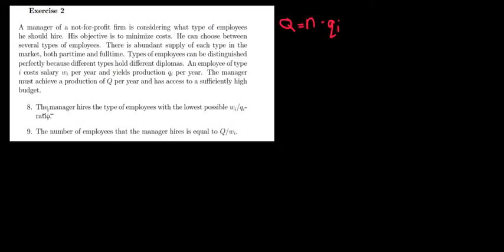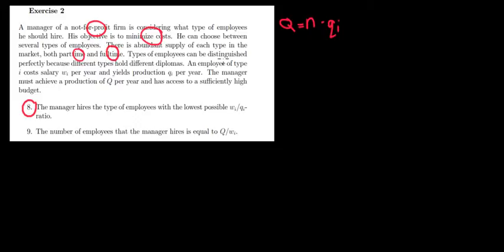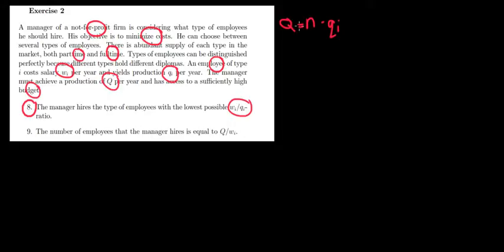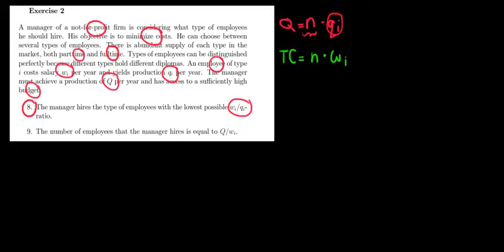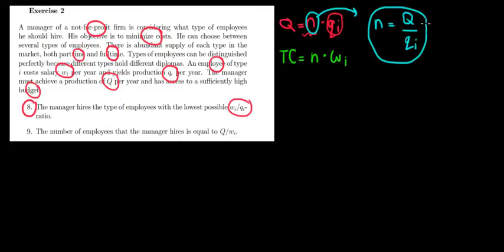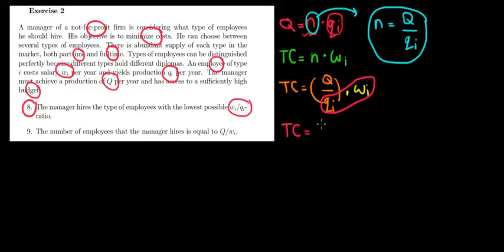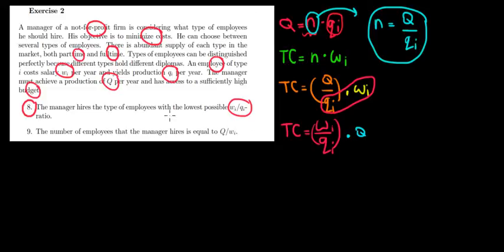EUR I Applied Microeconomics I Resit 2015 Q8 I Wage To Output Ratio